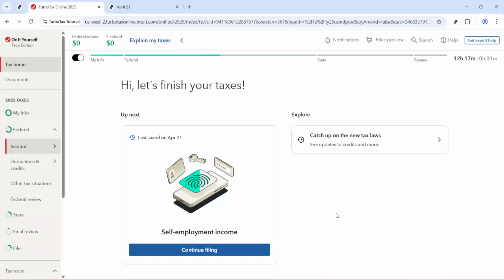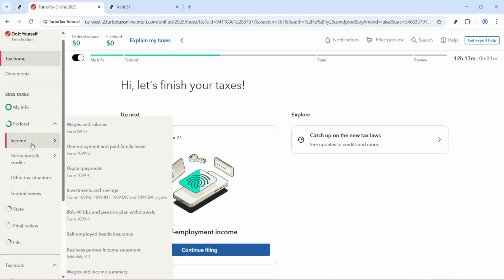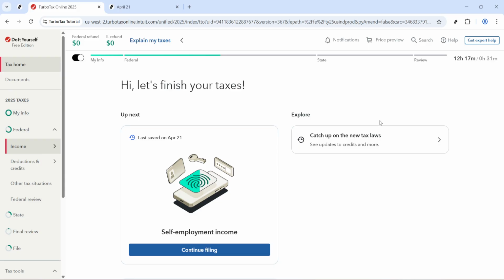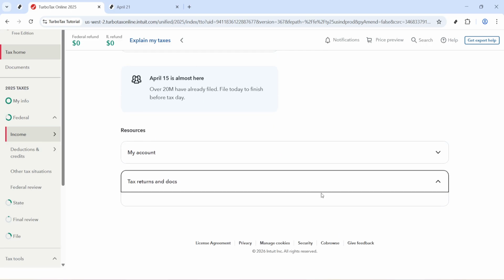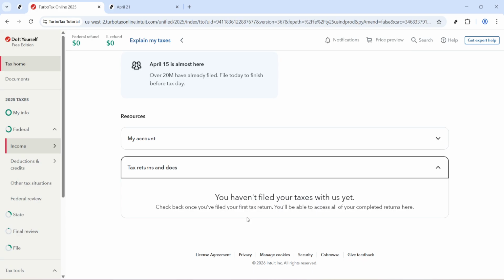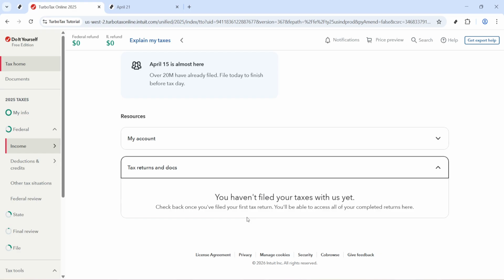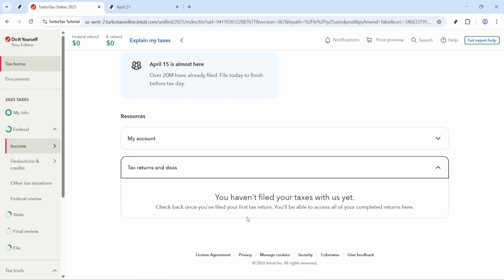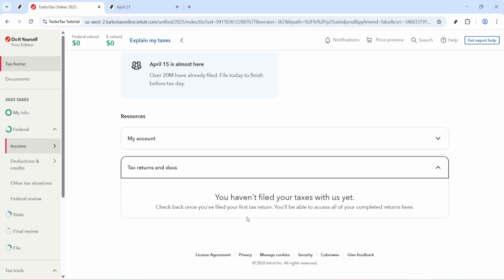How to get a copy of my tax return from the IRS on TurboTax (Step By Step 2026)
How to get a copy of my tax return from the IRS on TurboTax